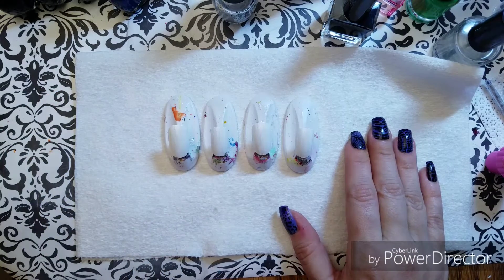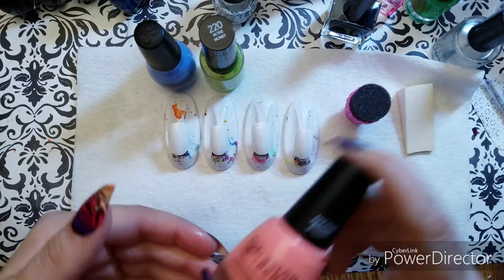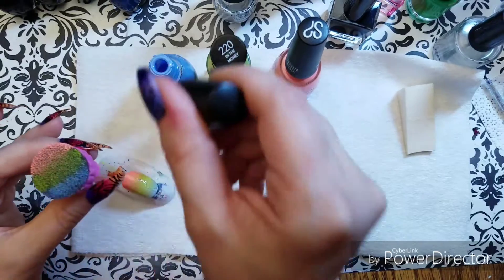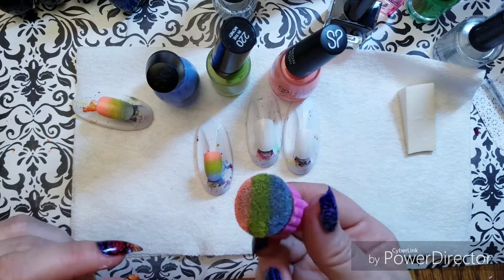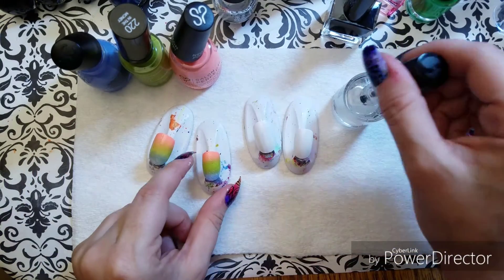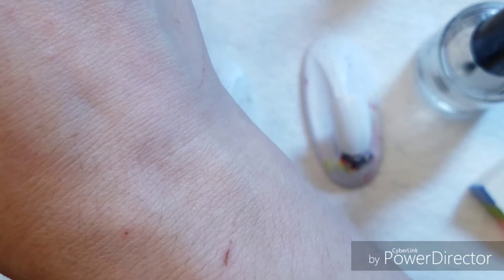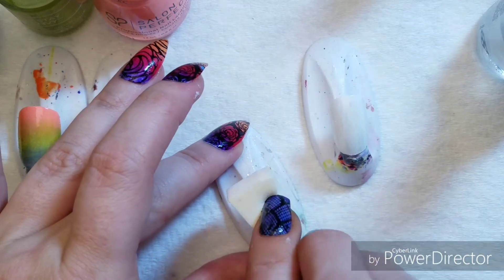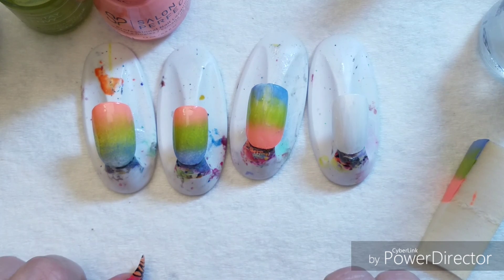Gradient or Ombre Tutorial How to Sponge on a Gradient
--Reza Blade